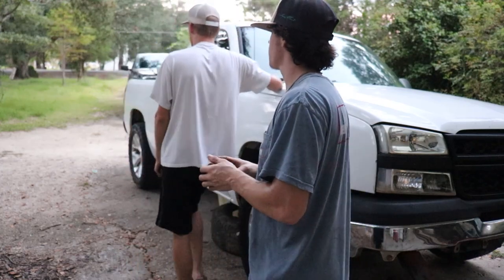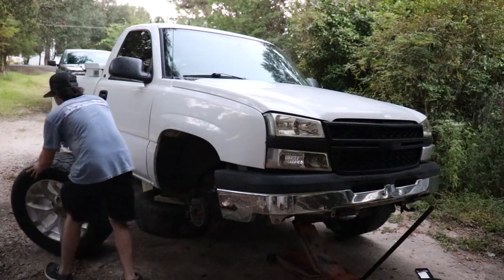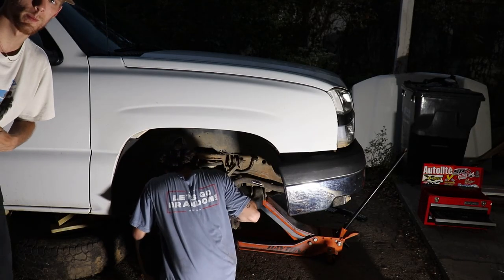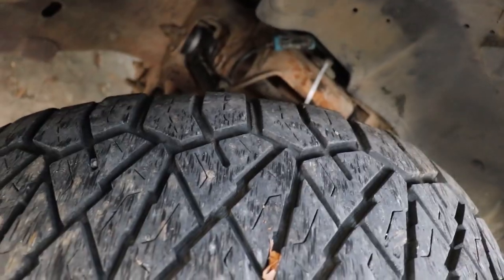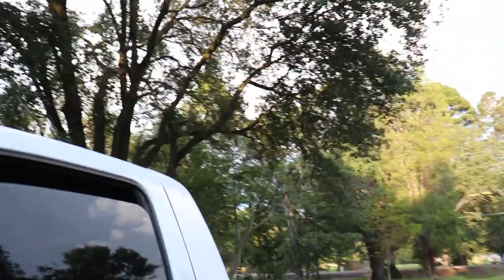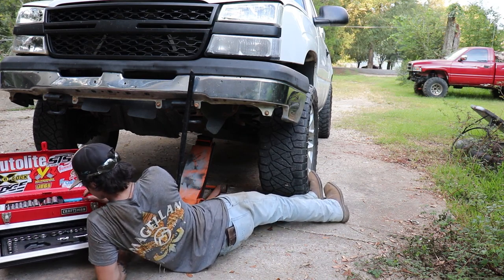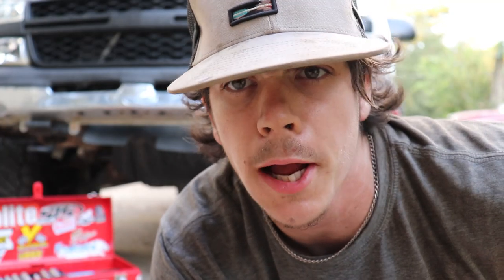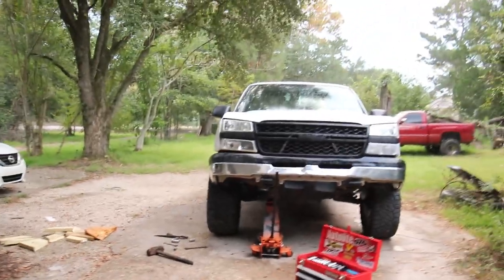SINGLE CAB GETS 3" SPINDLES | TINTED WINDOWS | NEW TAILLIGHTS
This was a nightmare but got it done. I wasn't able to get much on video but i hope you guys enjoy the video!!!